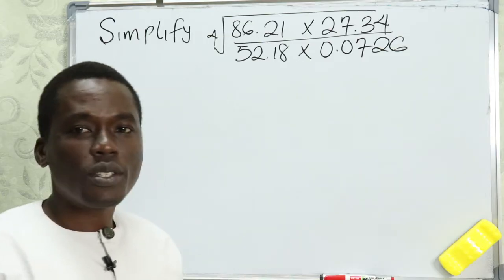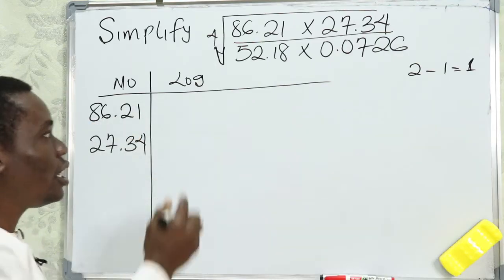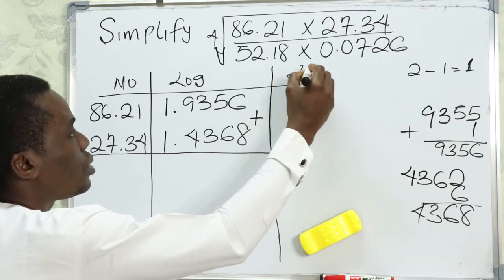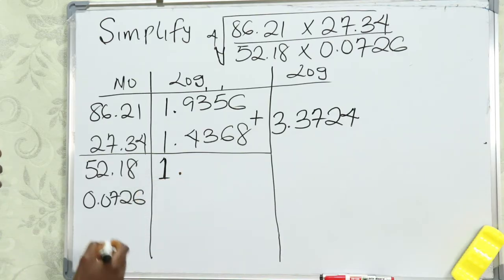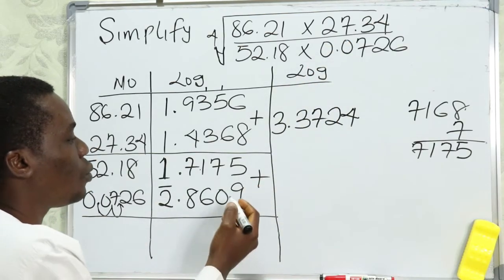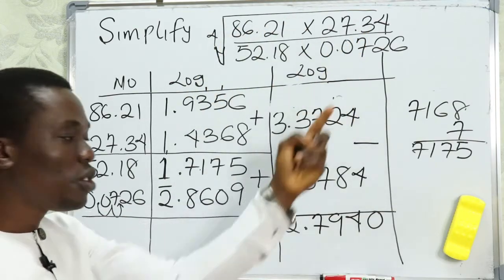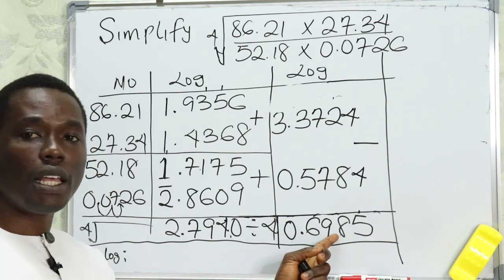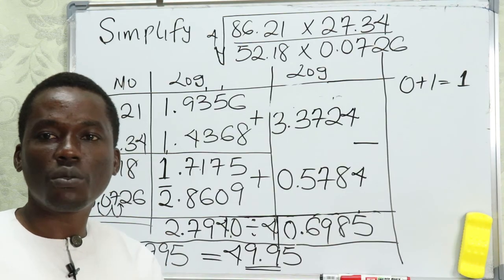LOGARITHM OF NUMBERS USING LOG TABLE | FRENCH SUBTITLE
Logarithm of Numbers using Log Table | French subtitle.  NOTE: The final answer is 4.995 and not 49.95. FRENCH and SPANISH SUBTITLED.  @freemathsvideos
This video on logarithms will teach you how to use the log table to find the logarithm of numbers and the antilog of numbers.
Calculate Number Logarithms with Log Tables
Learn how to efficiently calculate logarithms using log tables in this comprehensive tutorial! We'll guide you through the step-by-step process, making it easy to understand even if you're new to logarithms. Discover the power of log tables and how they can simplify complex calculations. Whether you're a student, researcher, or simply curious about math, this video is for you.
You will also learn how to calculate logarithms of numbers using a log table in this comprehensive tutorial with French subtitles. This video is perfect for students and anyone looking to improve their math skills. We'll cover the basics of logarithms and provide step-by-step instructions on how to use a log table effectively.
Key points covered in this video:
1. Understanding logarithms
2. Introduction to log tables
3. Using log tables for calculations
4. Practice problems with solutions

CLICK THIS LINK TO DOWNLOAD A COPY OF THE LOG TABLE

CLICK THIS LINK TO REGISTER INTO OUR ACADEMIC COMMUNITY FOR FREE

New Track Mathematics Video is a channel that grooms students sitting for both internal and external exams on what they need to do to pass their exams in one sitting. We give tips that are practical and that can be applied.

00:00 Introduction
01:13 Preparing The Log Table
01:50 Finding The Integer of Values
02:25 Logarithm of Numerator Values
04:47 Logarithms of The Denominator Values
05:16 Finding Integer Using Standard Form
09:42 Logarithm of the Fourth Root
11:03 Antilogarithms of Numbers
13:17 Conclusion